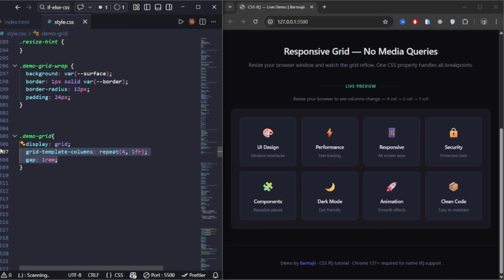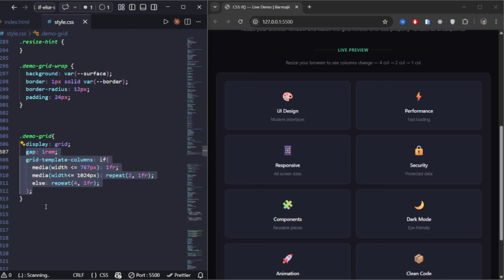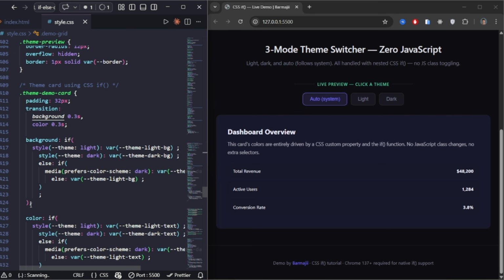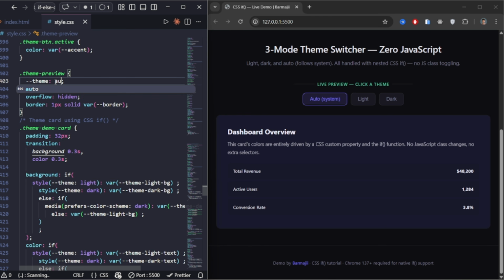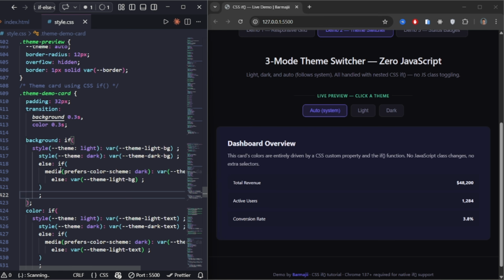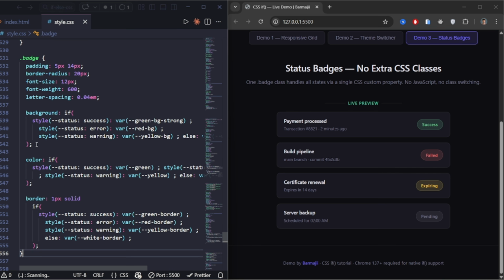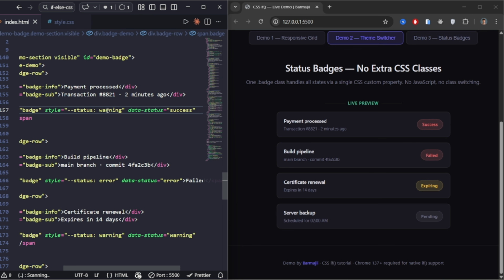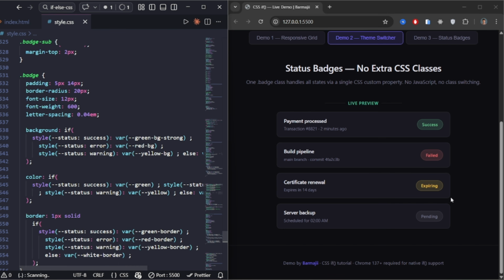CSS if() Just Replaced Every Media Query | Old vs New CSS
This video shows a new CSS property that effectively replaces multiple media queries, making responsive design much simpler. Learn css with this css tutorial, as it demonstrates how this single property changes the way developers write CSS for more efficient frontend development. We'll explore examples like responsive grids and theme switching without JavaScript, offering essential css tips for modern web design.

In this video, I'll show you how the new CSS if() function works, why it matters, and how it compares to the old way of writing media queries, theme switchers, and component states.

🔥 What you'll learn: • What CSS if() is and why it's a game-changer • Responsive grid layouts old vs new • 3-mode theme switching (light / dark / auto) with nested if() • Dynamic status badges without any JavaScript • How to use if() safely today with @supports fallbacks

⚙️ Browser support: Currently works in Chrome 137+ and Edge. Firefox & Safari support is in progress.